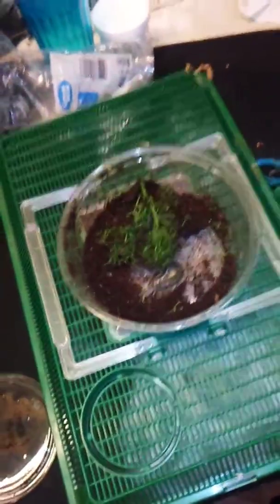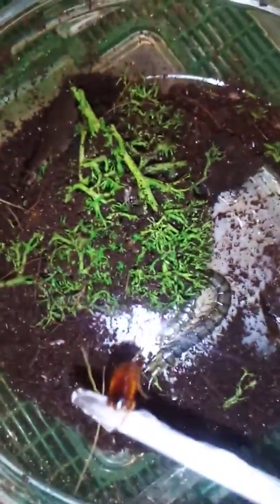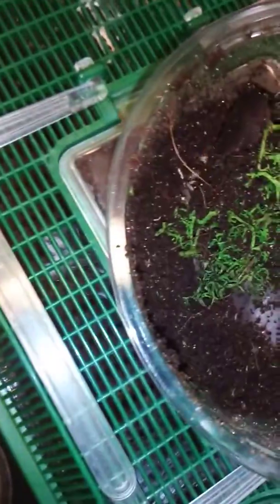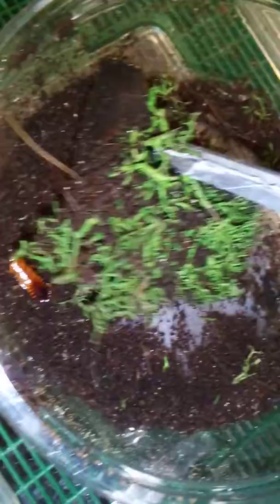Caribena versicolor egg sac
Will this be a win or will it be a lose you be the judge leave it in the comments below stay Corona free my friends